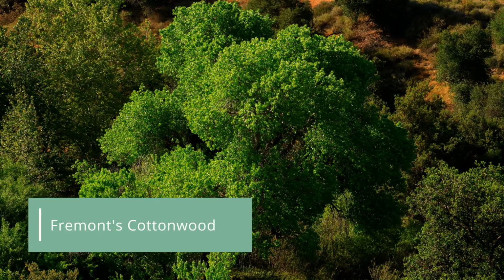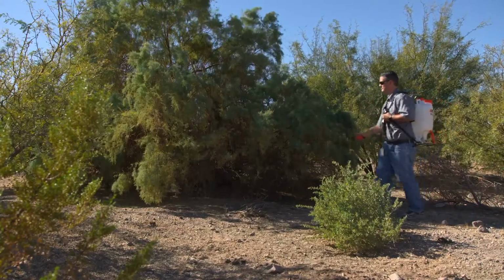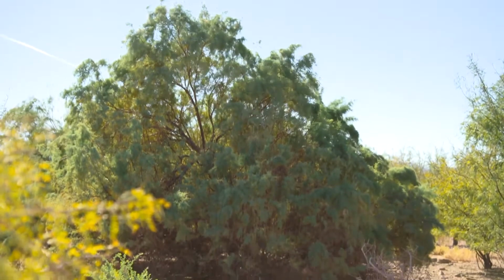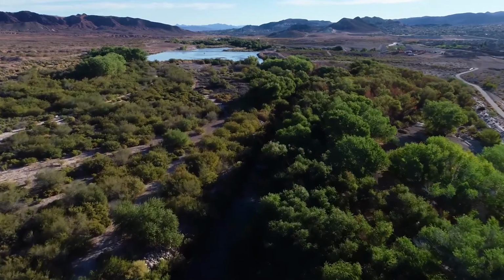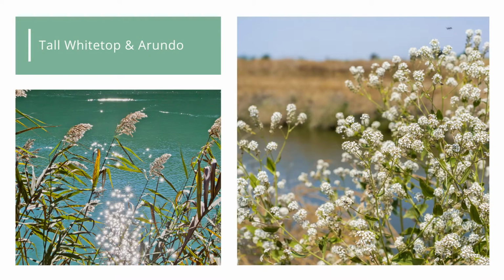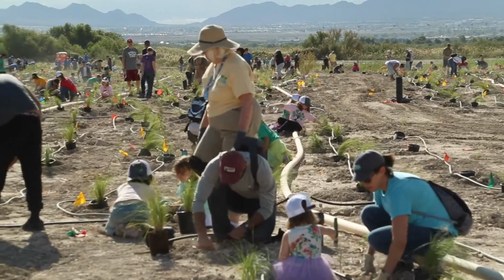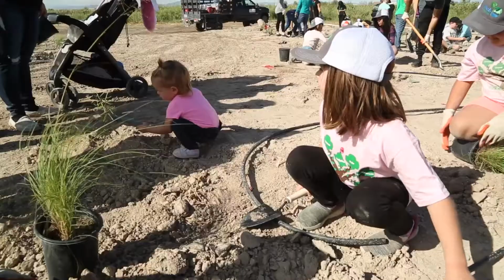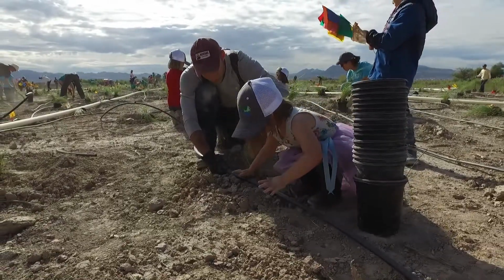Revegetation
Once a thriving water source for Native Americans and early settlers, the Las Vegas Wash suffered from erosion and deterioration throughout the 20th century. Hundreds of acres of wetland vegetation were lost over time.

The Southern Nevada Water Authority and the Las Vegas Wash Coordination Committee are working to replace this vegetation through restoration efforts, and they could use your help!

Join us for a virtual field trip to learn how you can participate in our green-ups to plant new vegetation.